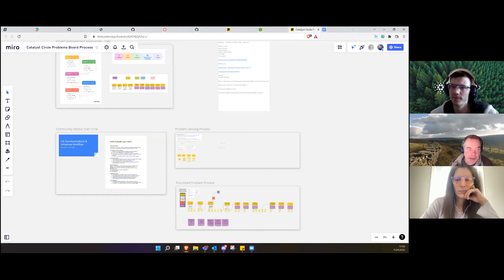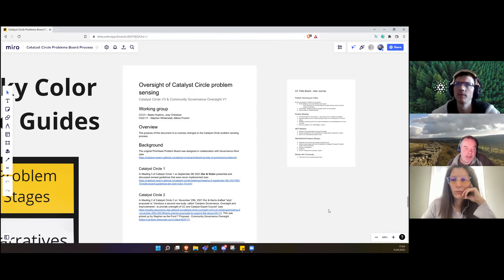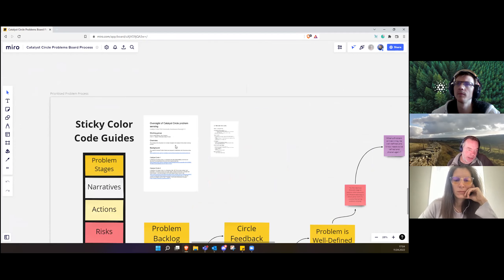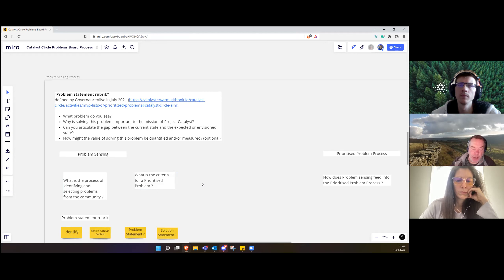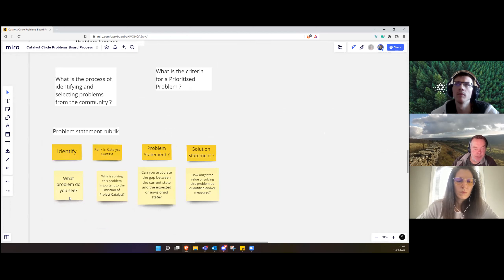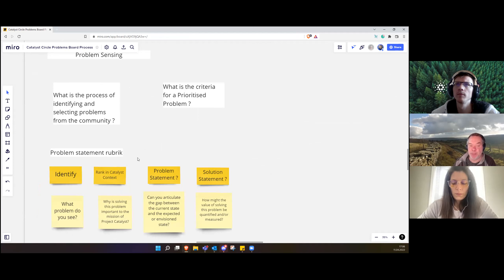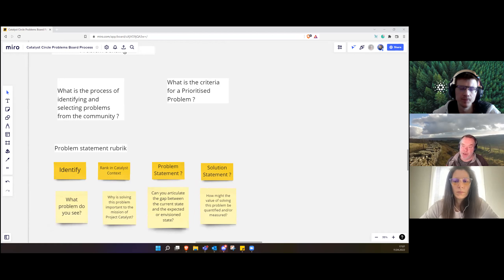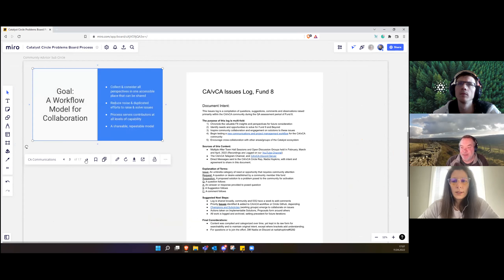Oversight of Catalyst Circle problem sensing - Working group Meeting 1 - The Problem rubrik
Oversight of Catalyst Circle problem sensing - Working group
Monday 11th April 2022
Nadia Hopkins - CCv3 Community Advisor Rep
Tevo Saks - CCv2 Toolmakers Rep
Stephen Whitenstall - CCv2 Funded Proposer Rep